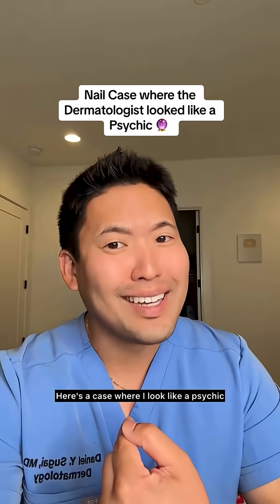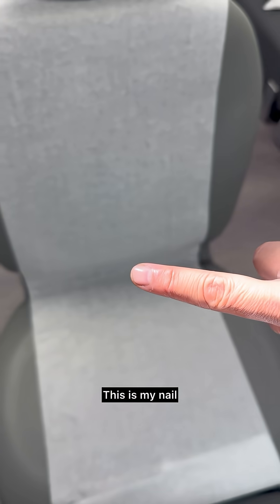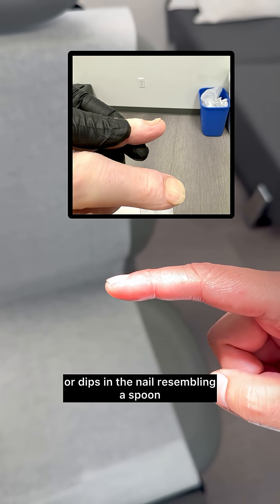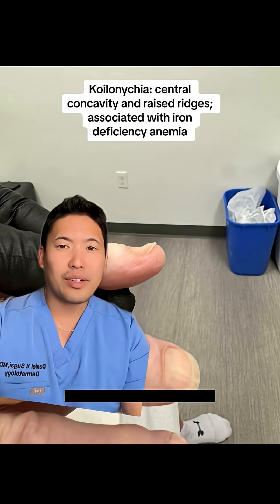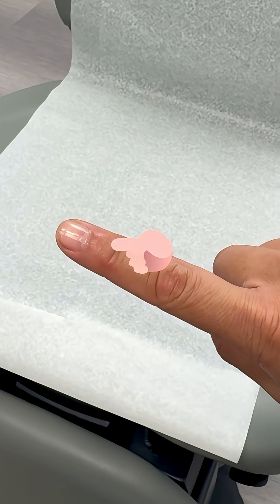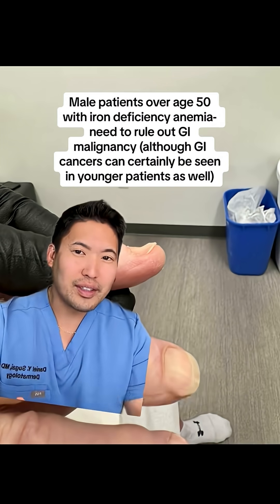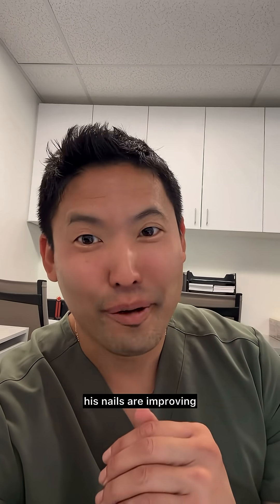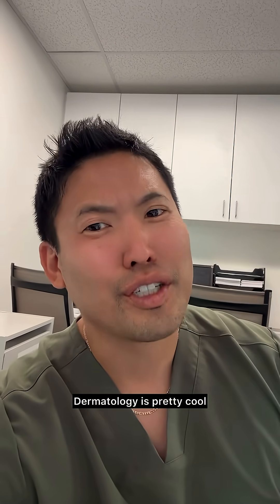Nail Changes that Made Me Look Like a Psychic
😮Dermatologists also specialize in hair and nails which definitely reflect our internal health. 📢Be sure to avoid nail polish or any nail products before seeing your dermatologist for a skin check!
🙏Very cool to see this patient in follow-up after having improvement in his iron deficiency anemia and also observing less noticeable dips in their nail plate (still a bit spoon-shaped but much less noticeable)! Of note, it takes about 6 months to grow a new fingernail and 12 months to grow a new toenail (nails tend to grow faster in the summer).